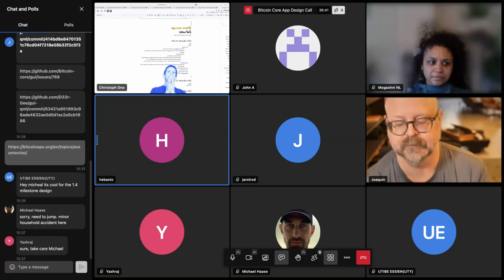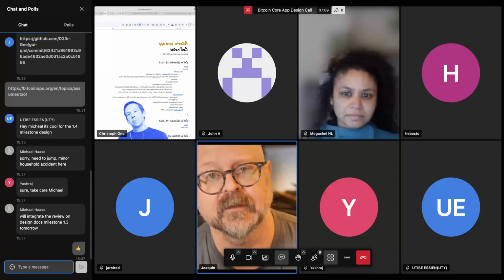Bitcoin Core App Design Call #71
We got a dev update on a few big PRs in progress around navigation and network graph rendering. We also discussed assumeUTXO and the potential UX needs around it, the usage of dialogs and drawers rather than full screens for some of the less populated settings pages. Various threads to follow up on over time to get this user experience right.